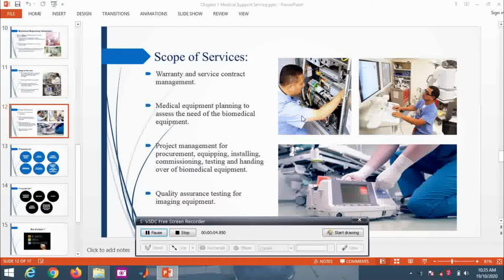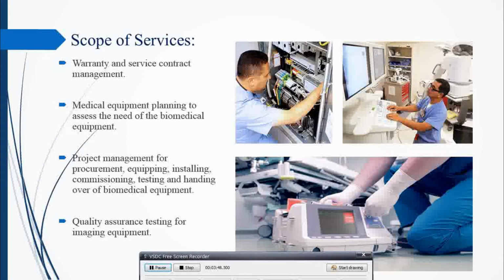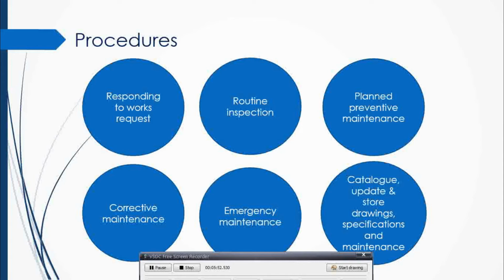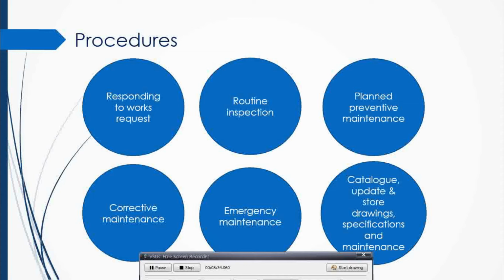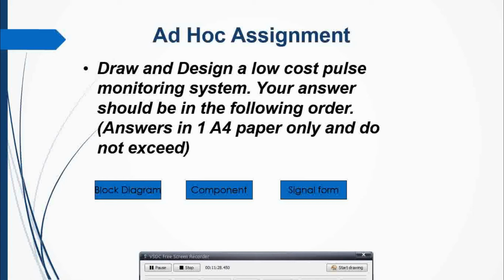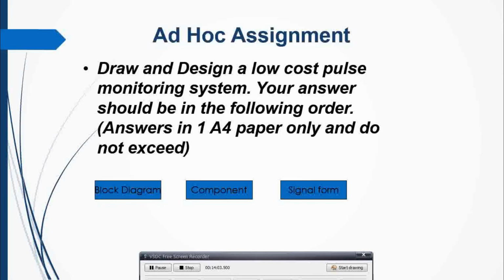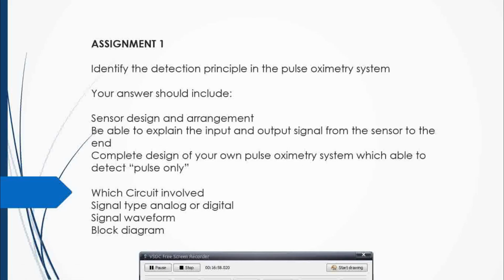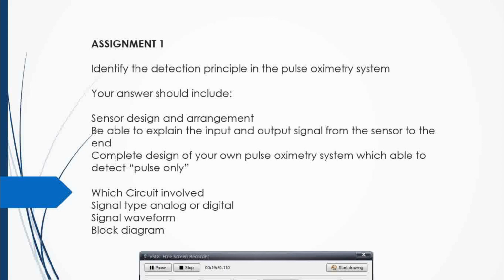Medical Instrumentation BEU40503 lesson 3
Chapter 1: Non Clinical support services in Hospitals of Malaysia.
Chapter 2: Electrical Safety.
Chapter 3: Introduction to Medical Instrumentation and Devices.
Chapter 4: Medical Instrumentation Design.
Chapter 5: Therapeutic Devices.
Chapter 6: Patient Monitoring System.